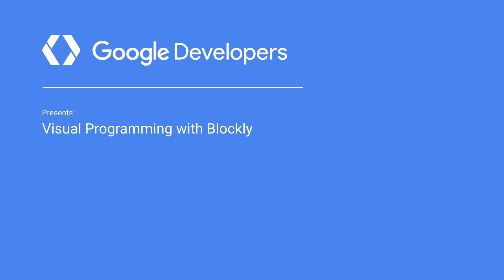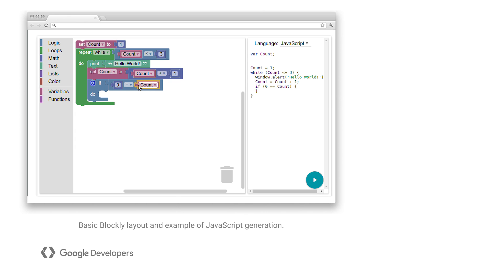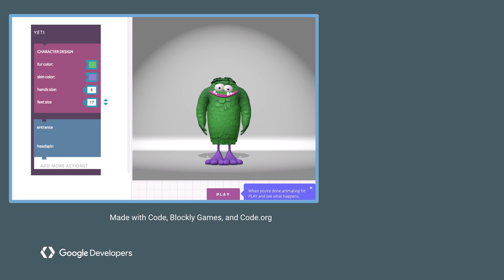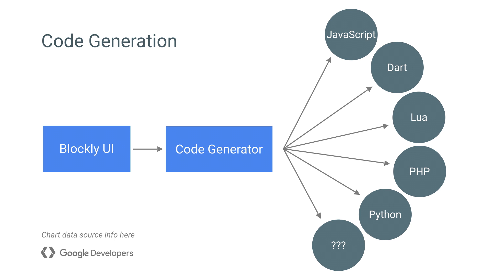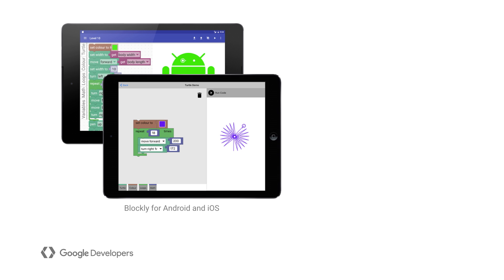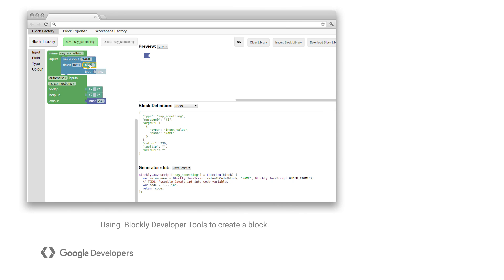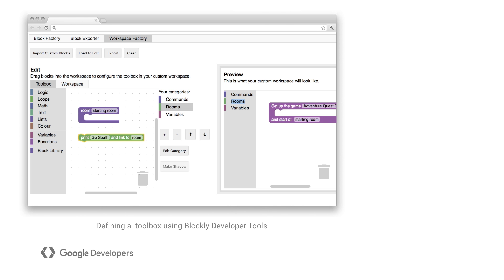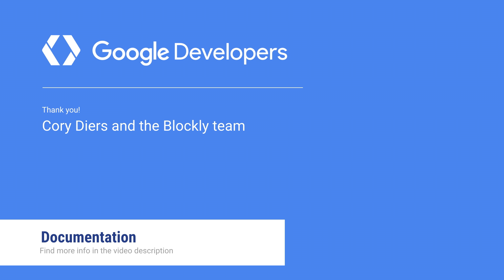Blockly: Using Block Based Coding in your App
Cory Diers introduces Blockly for visual programming. Blockly is a developer library that makes it easy to add, drag and drop block editor to any app on web, iOS, or Android. The editor represents coding concepts as interlocking blocks that users can drag around and quickly snap together. It outputs syntactically correct code in the language of your choice. Custom blocks may be created to connect to your own application.

You can read more on Blockly's developer docs or start hacking by downloading the web, iOS, or Android libraries from GitHub. For a more guided introduction, check out the iOS Codelab.

And don't forget to join our mailing list for announcements and help with specific issues!